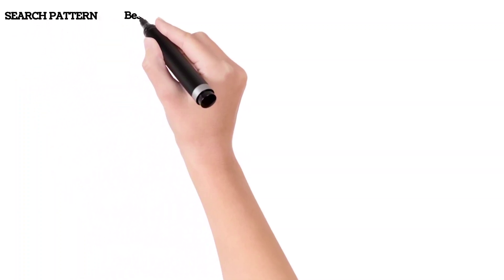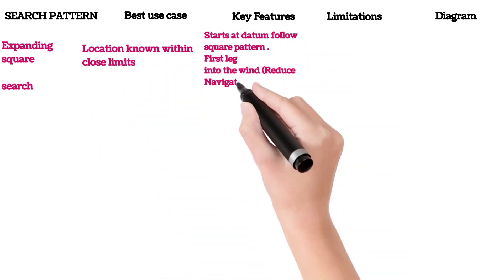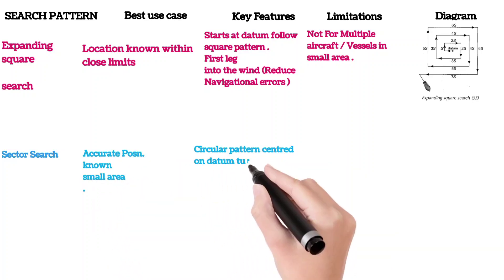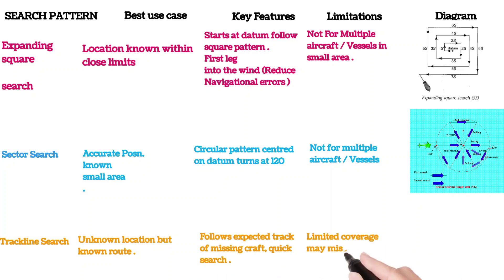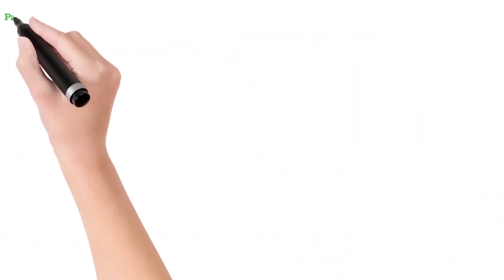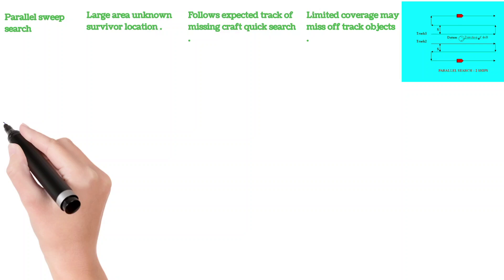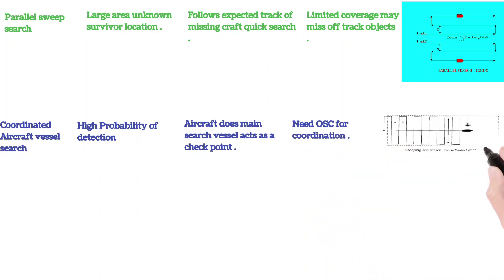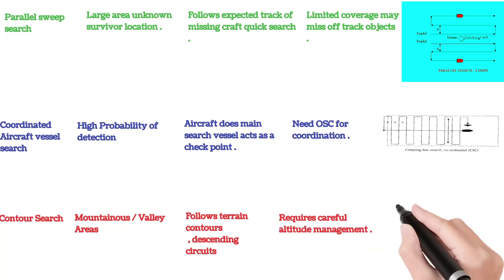IAMSAR search patterns ...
What is Expanding Square Search ?
What is Trackline Search ?
What is Parallel Sweep Search ?
What is contour search ?
SEARCH AND RESCUE ON SHIPS .
SEARCH PATTERNS ...